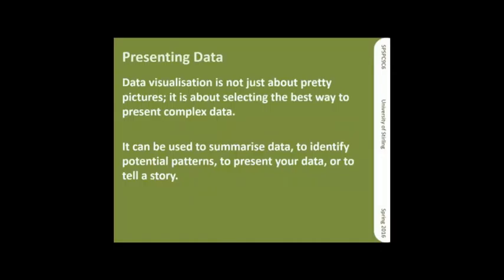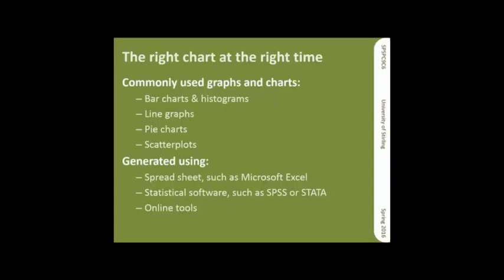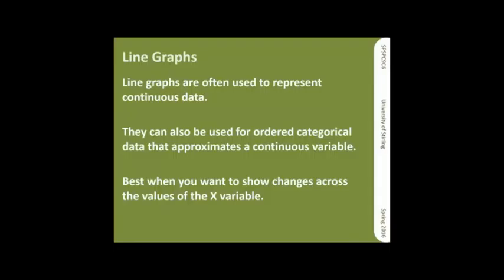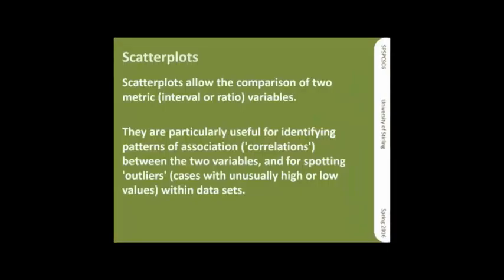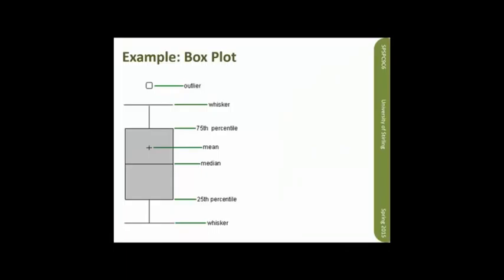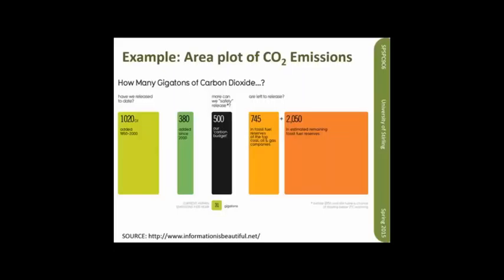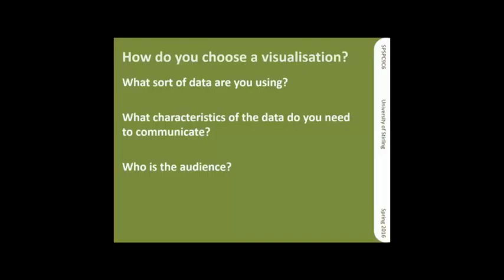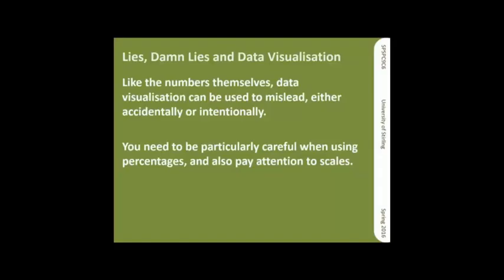Graphs and Charts: The Art of Data Visualisation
Dr Alasdair Rutherford
University of Stirling

This ThinkData video was produced as part of the Scottish Civil SocietyData Partnership to help third sector organisations make better use of data.

More information on the research, capacity building, and collaboration activities of the Think Data network can be found

The Scottish Civil Society Data Partnership project is run by the Universities of Stirling and St Andrews and the Scottish Council for Voluntary Organisations (SCVO).

Funded by the Economic and Social Research Council (ESRC)